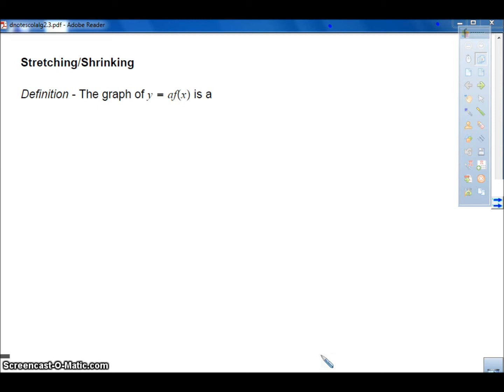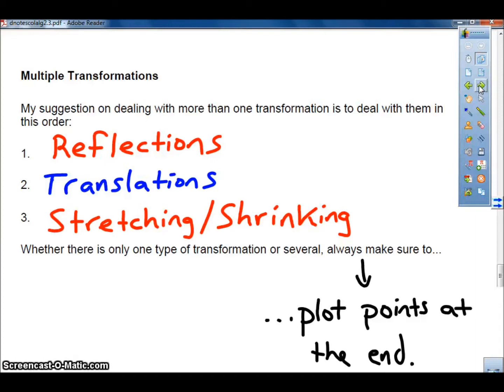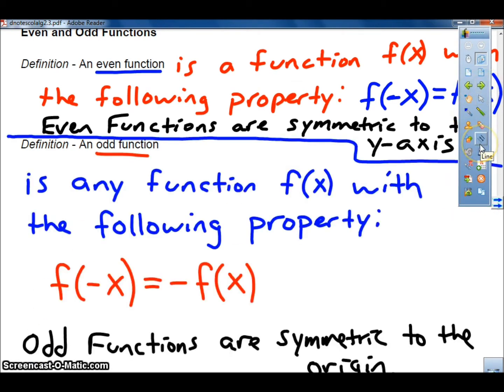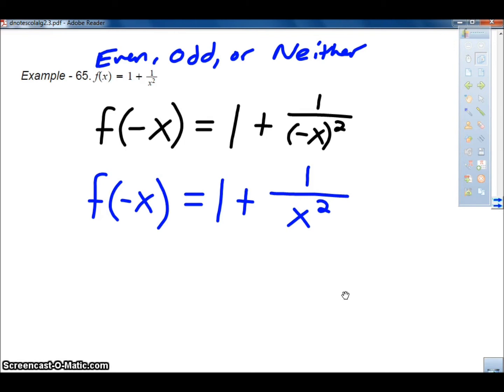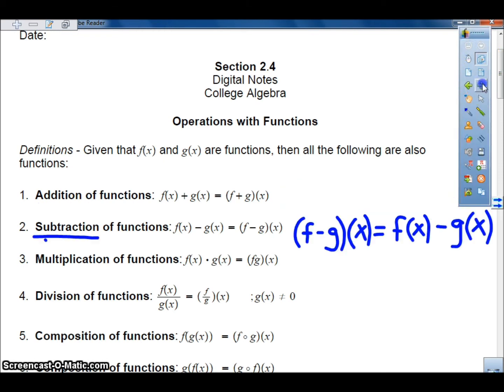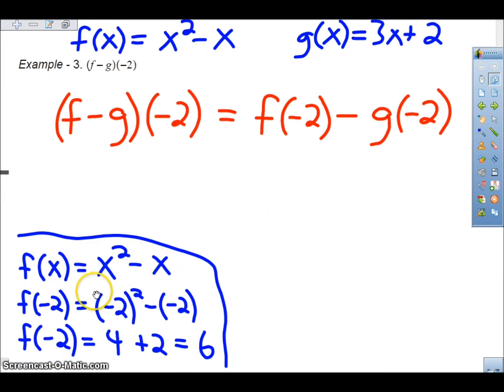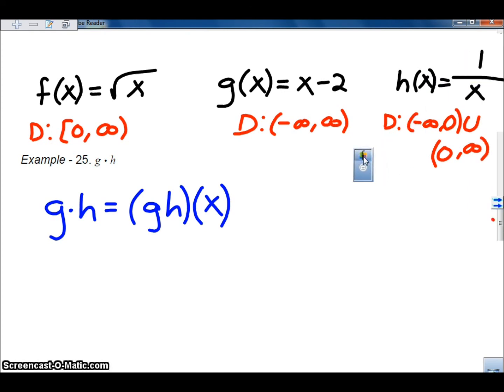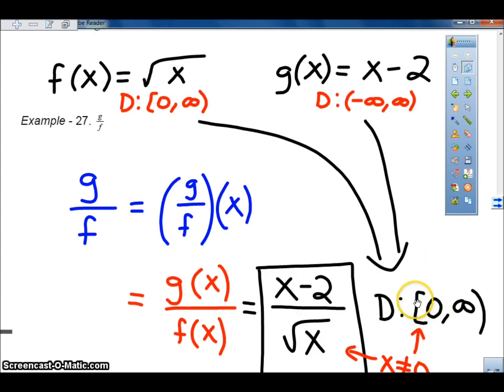College Algebra Lecture 2.3 and 2.4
Second half of 2.3 and first half of 2.4.